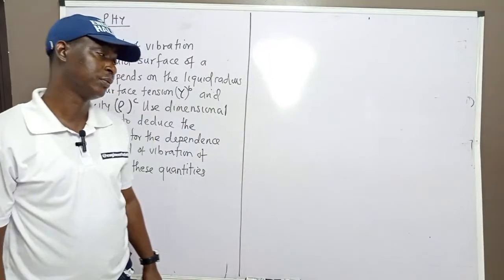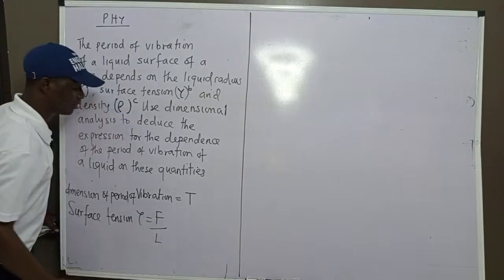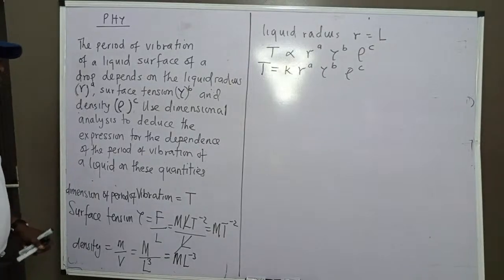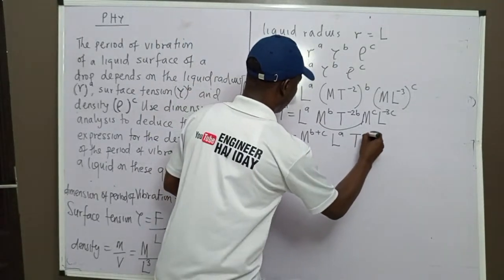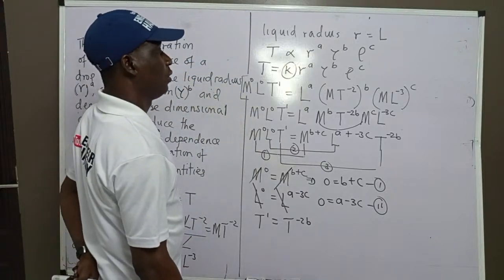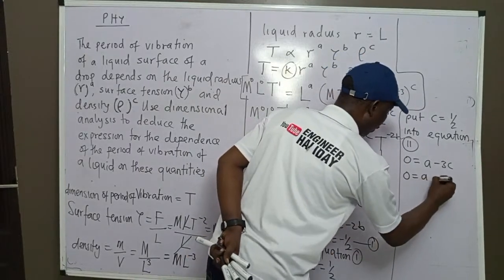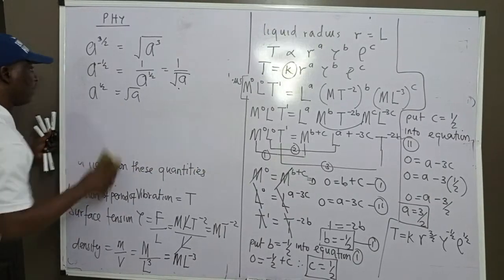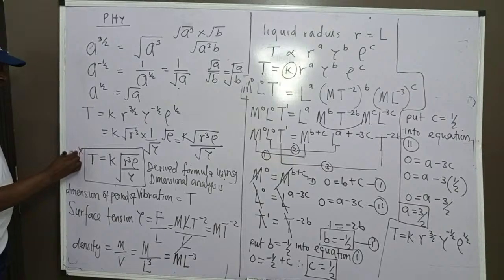HOW TO DERIVE AN EQUATION USING DIMENSIONAL ANALYSIS 2